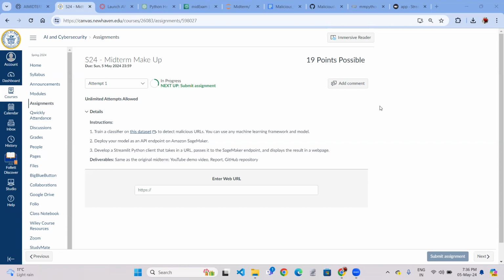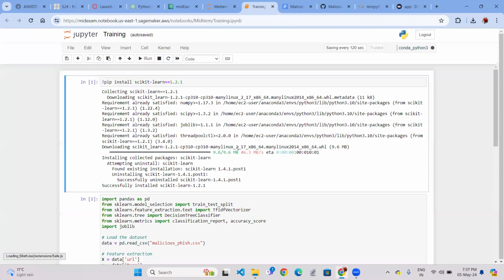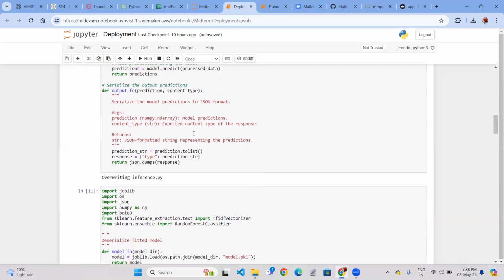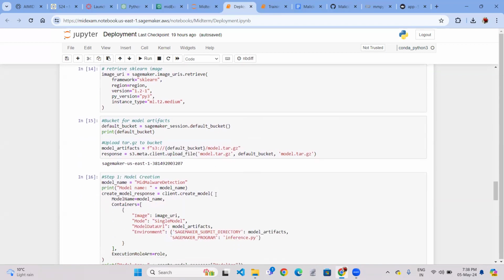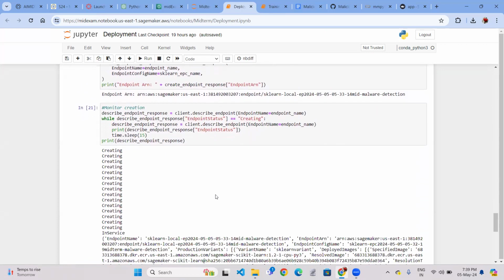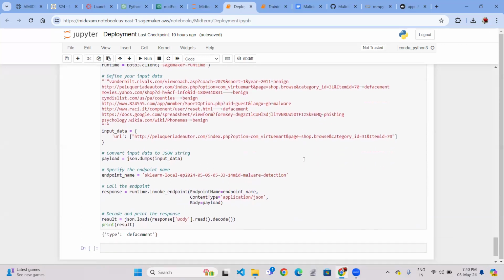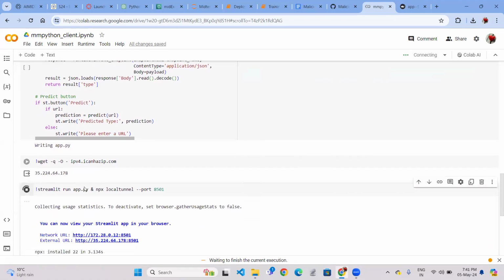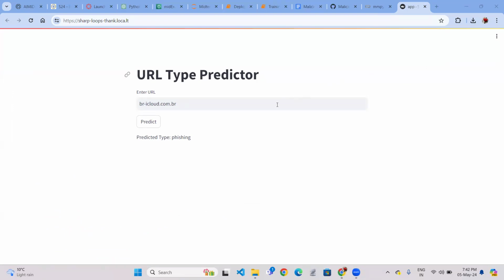Malicious URL Detection